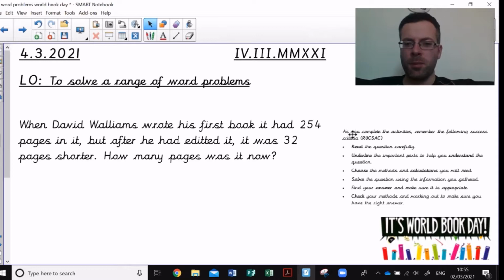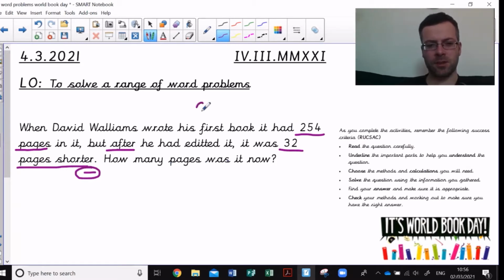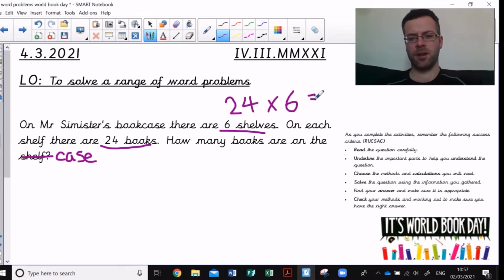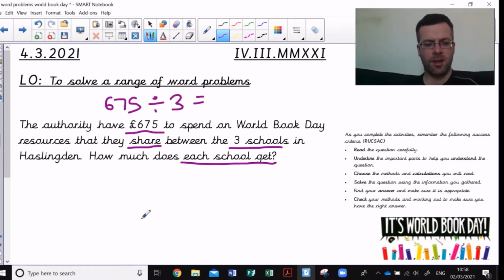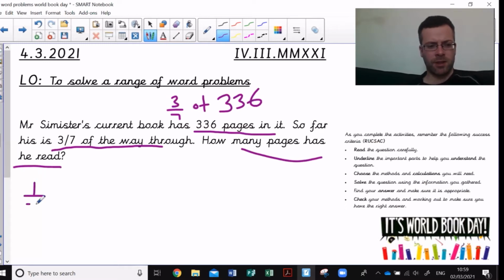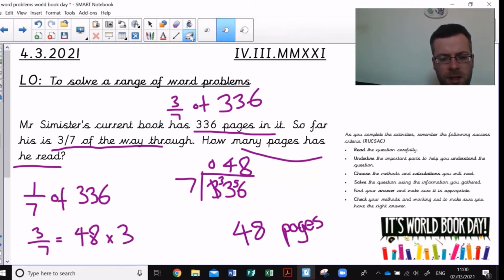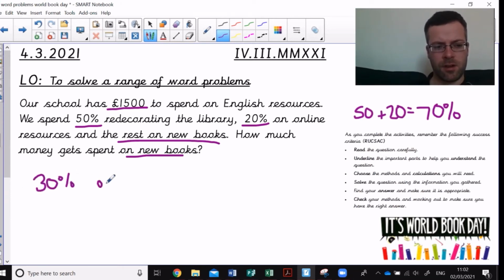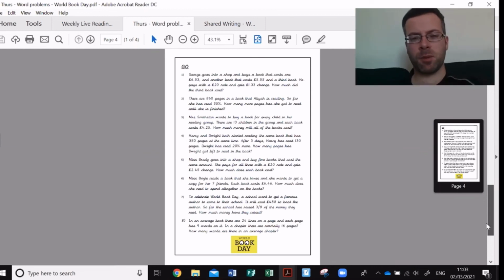LO: To solve word problems involving all operations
Year 6 Maths lesson for Thursday 4th March